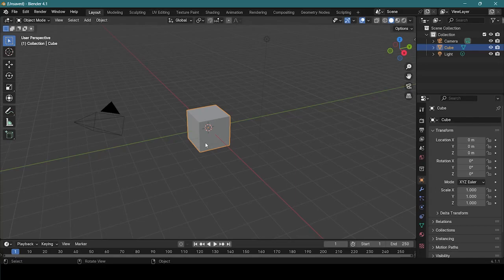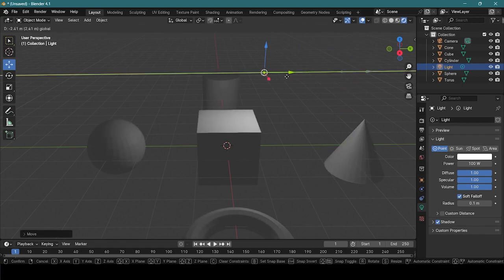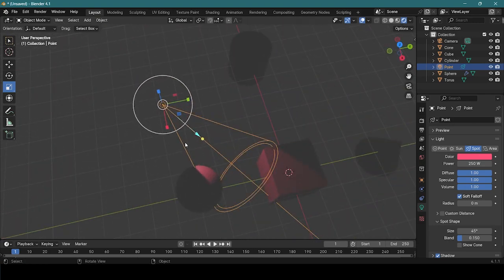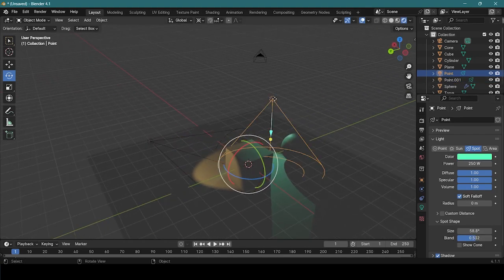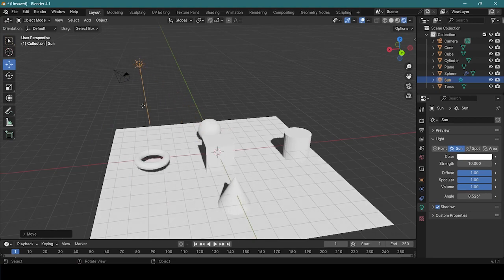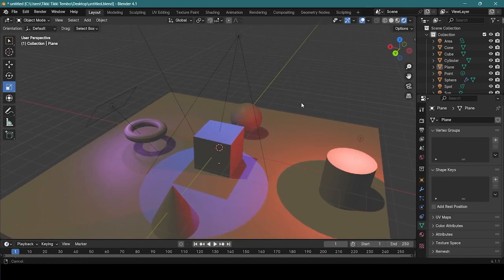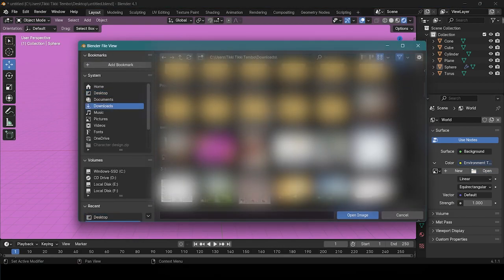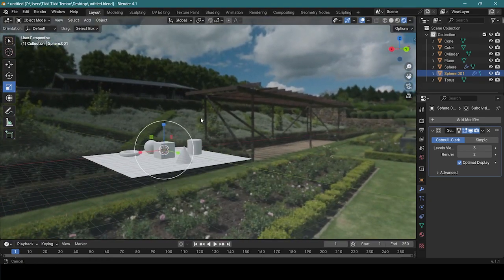3D Modeling - Introduction to Rendering (Lighting)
Module 2 Lesson 1 - Lighting